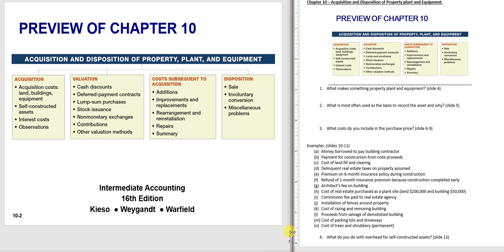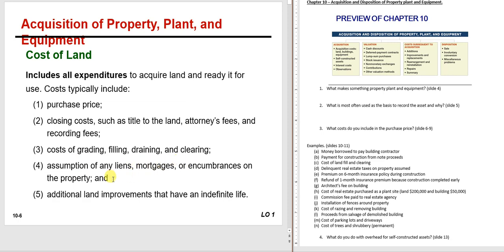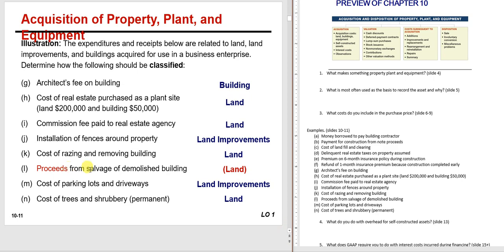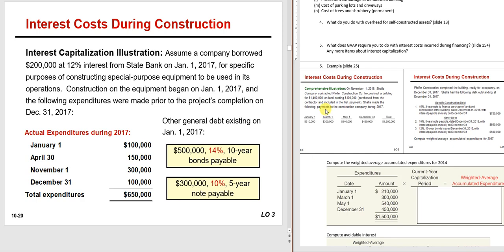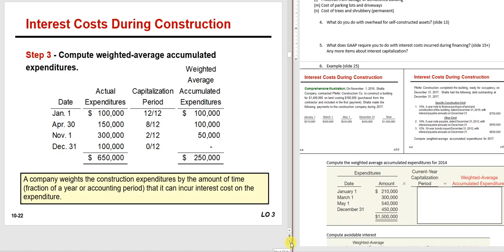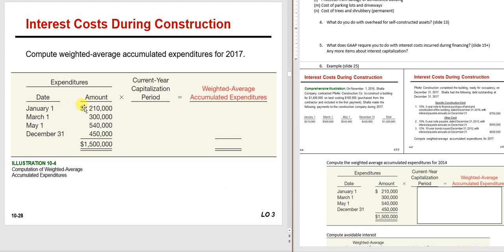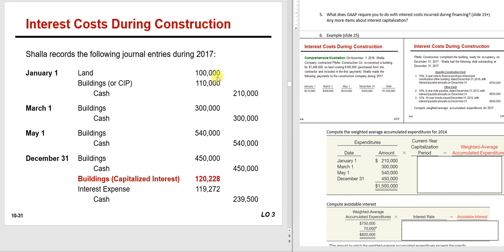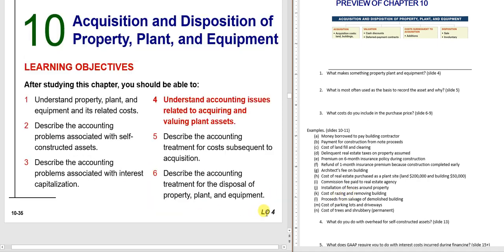Intermediate Chap 10 part 1 Obj 1,2,3